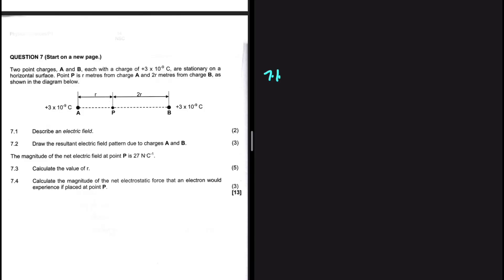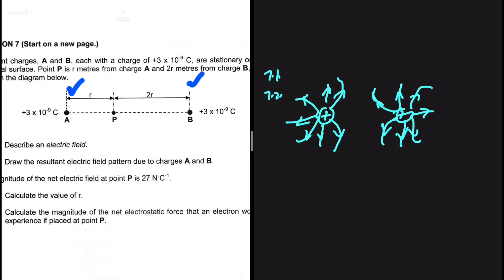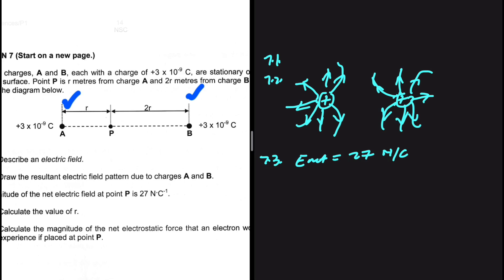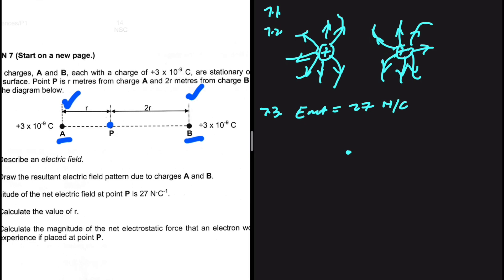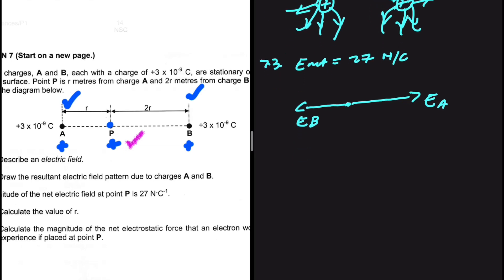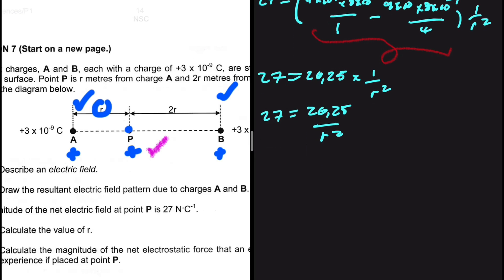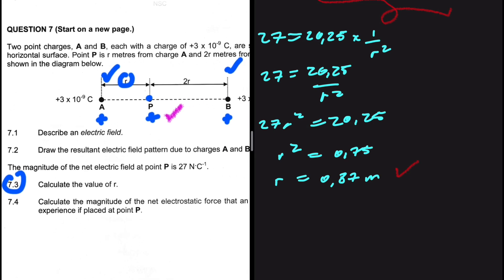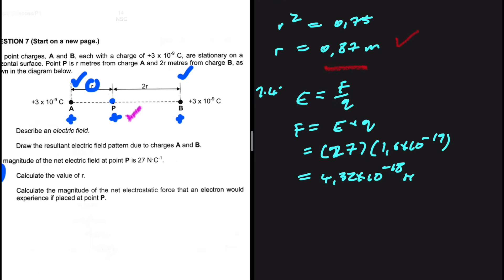Electrostatics Grade 12 Physics November 2023 (r = 1m )